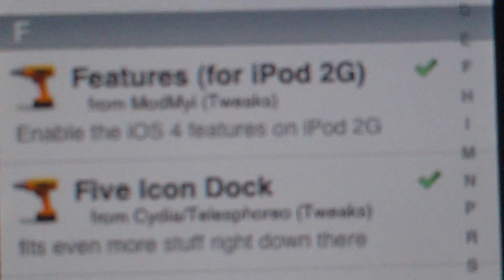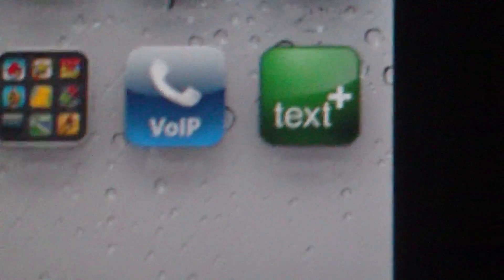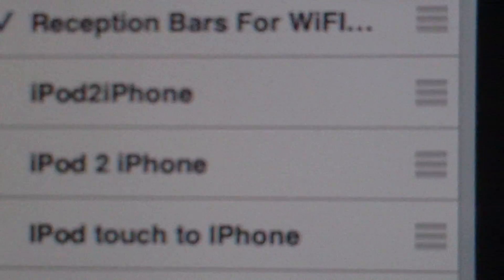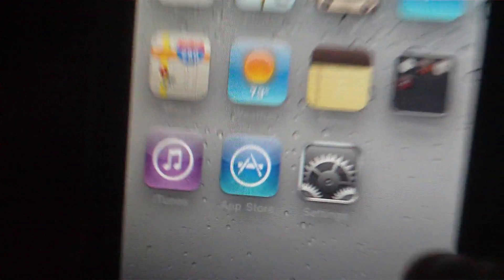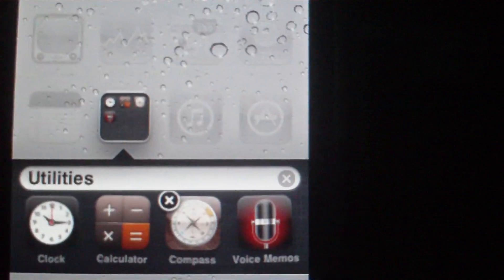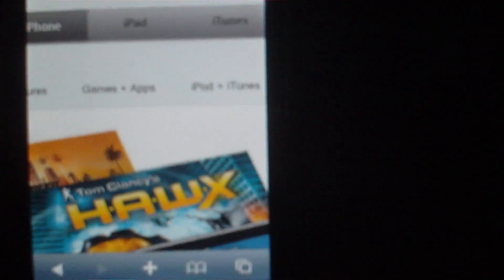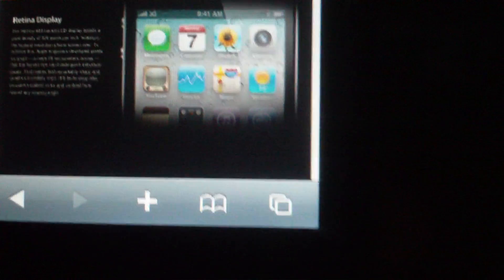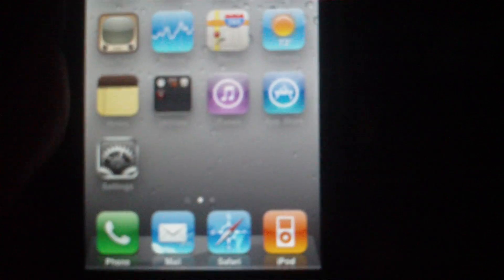Turn iPod Touch Into An iPhone